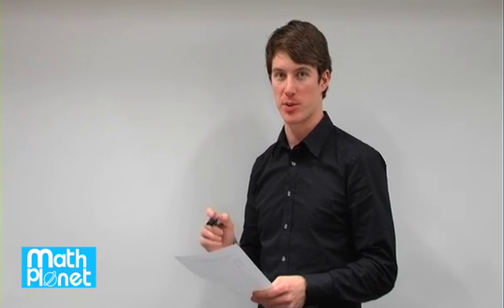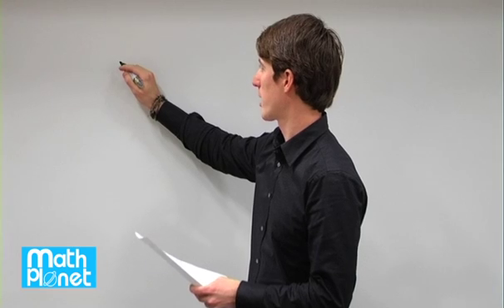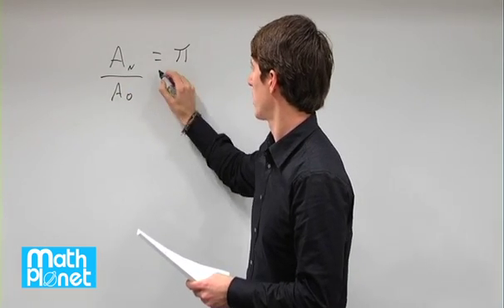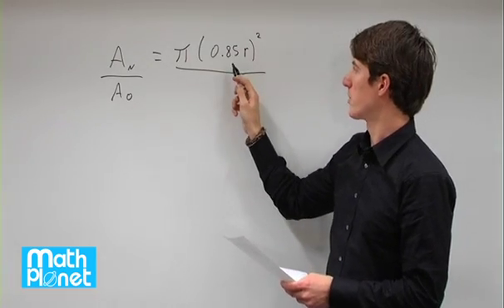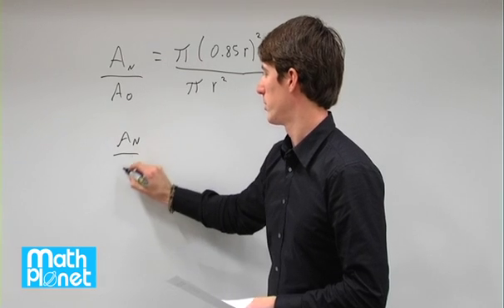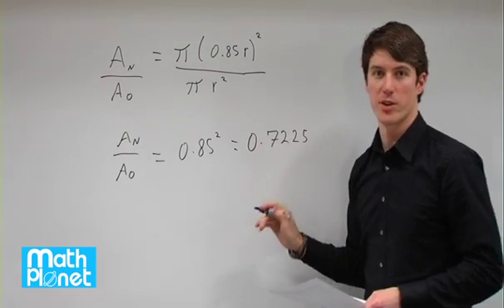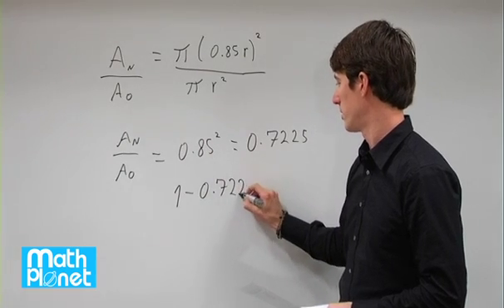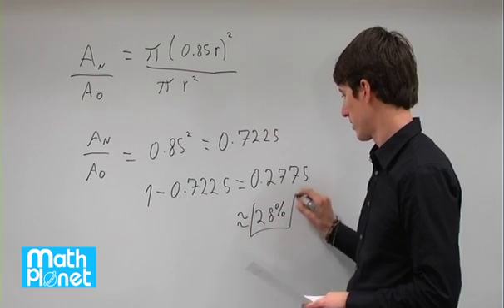Mathplanet ACT p43